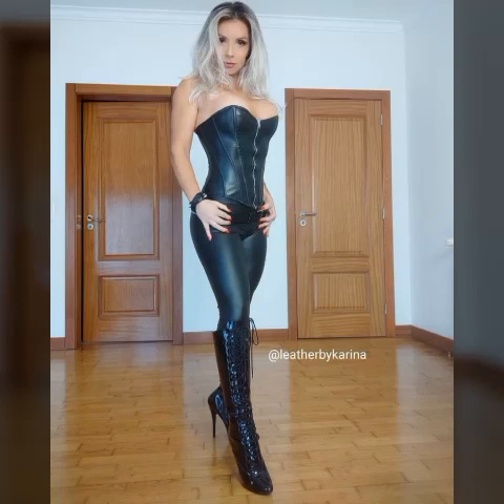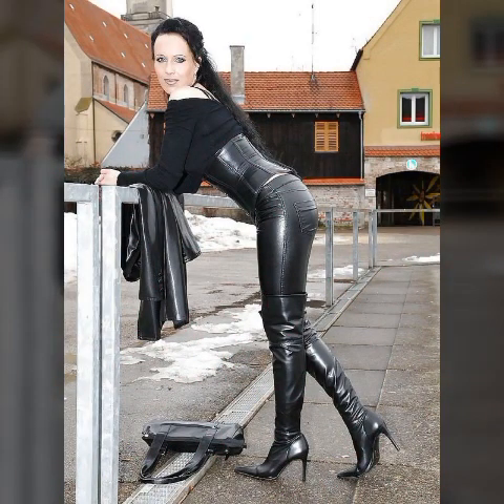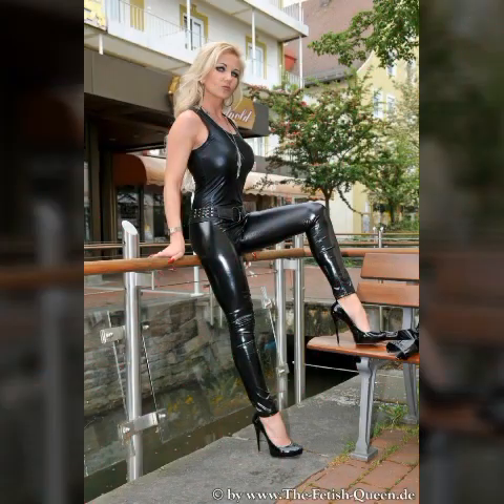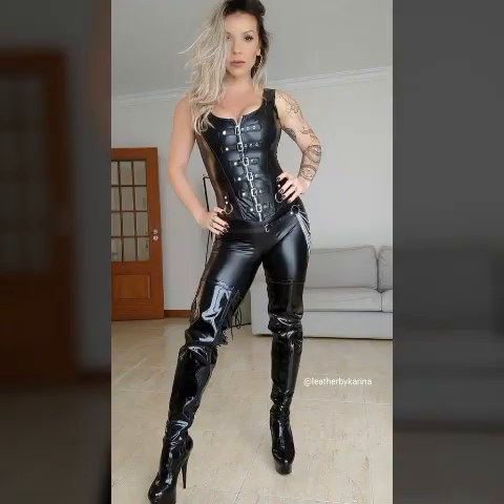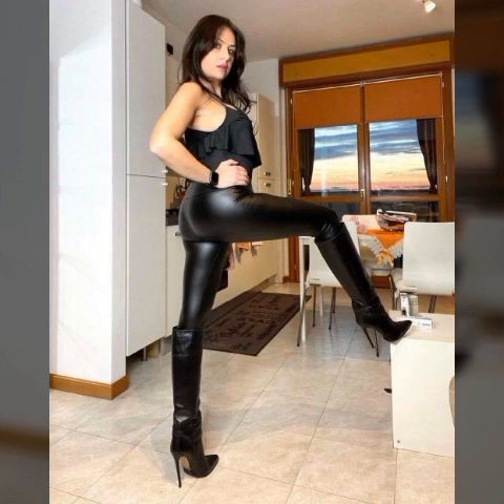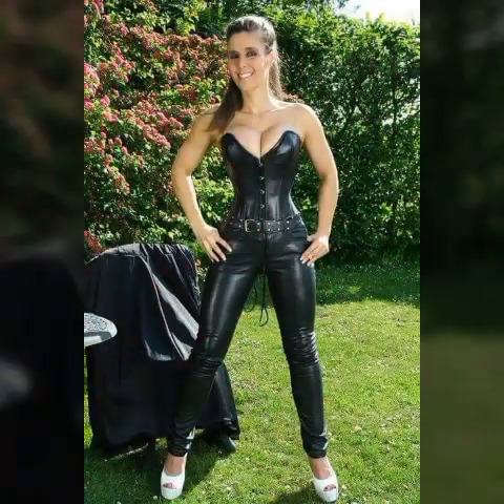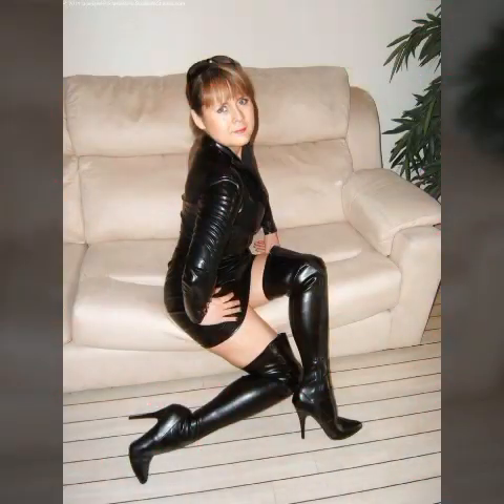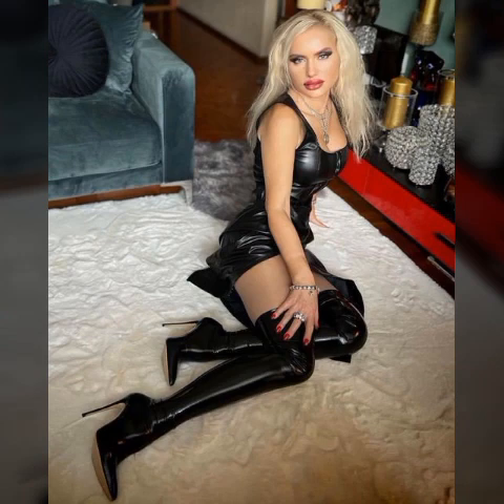Demanding popular 2023 leather dresses outfits collection for ladies